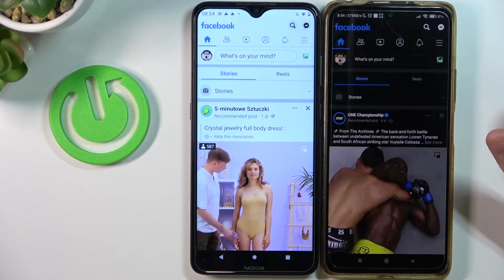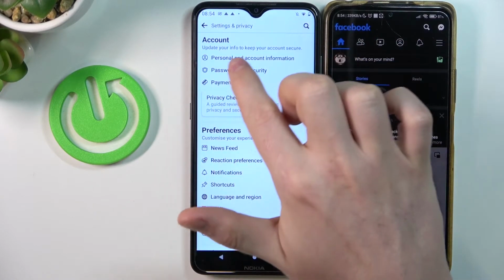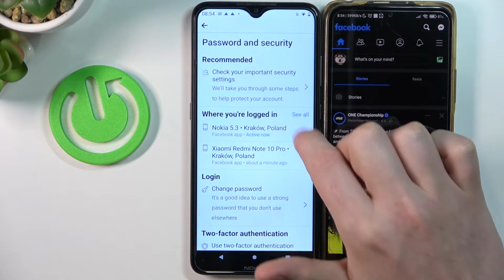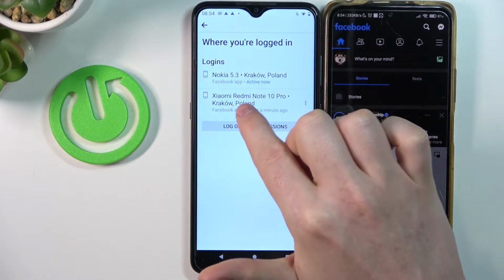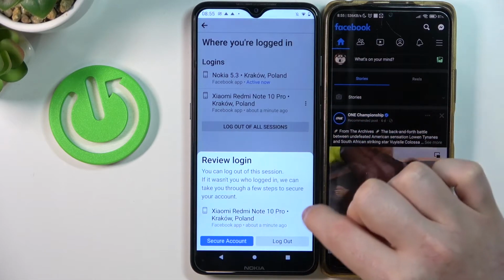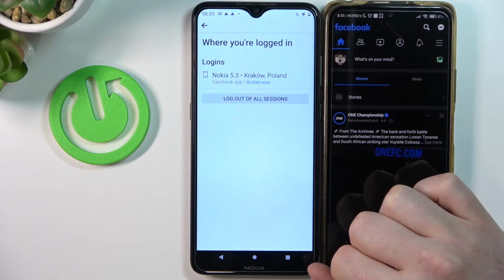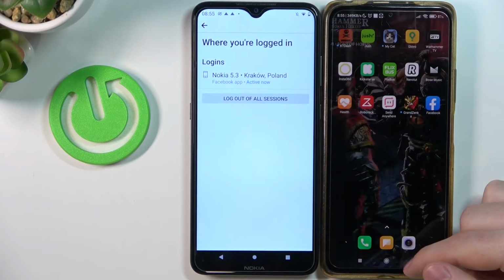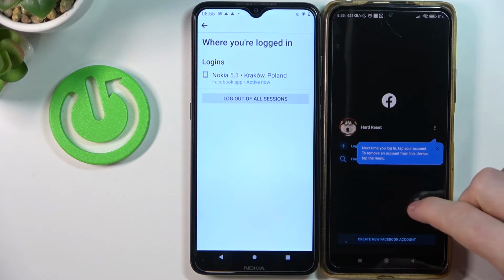Facebook - How To Remote Logout Devices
If you want to logout devices remotely on Facebook, this video might be essential. Simply follow our step-by-step video tutorial and learn how to check what devices are logged in to your Facebook account, and log them out.

How to logout other devices on Facebook ?
How to check what devices have access to my account on Facebook ?
Can i logout devices remotely on Facebook ?
Logout devices from Facebook account ?